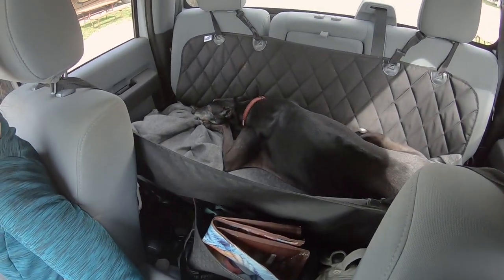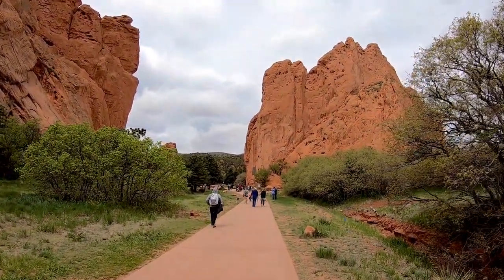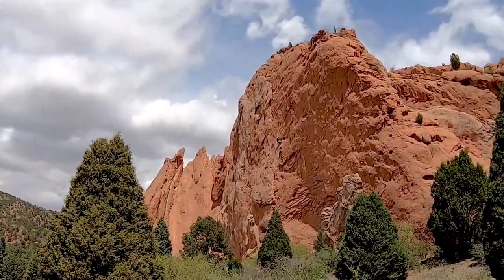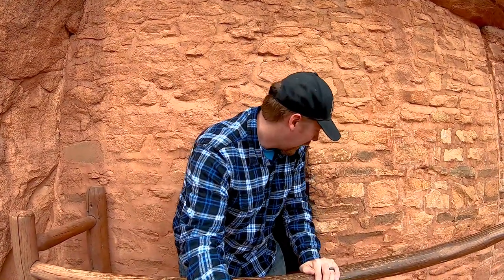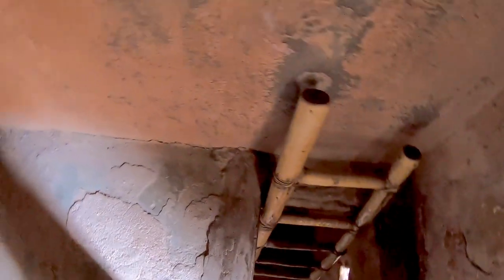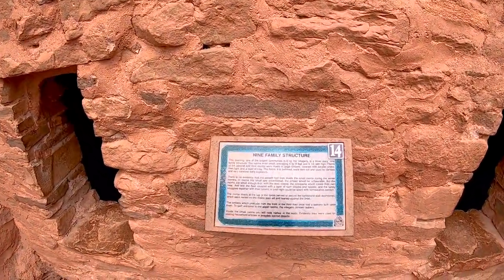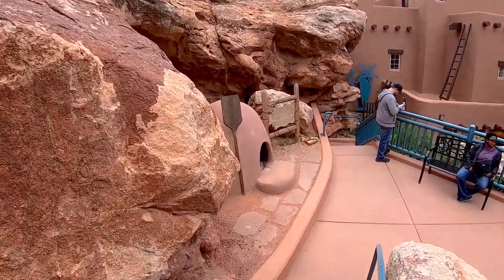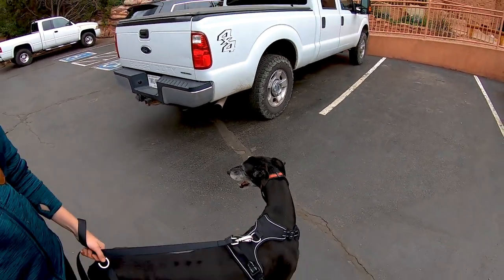Garden of the Gods and Manitou Cliff Dwellings || Colorado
Both Garden of the Gods and Manitou Cliff Dwellings are awesome places to check out in the Colorado Springs area. Both are extremely dog friendly and the views are just spectacular. Whether made from Gods or humans, these rock structures are obviously built to last!

Feiyu-Tech WG2 Gimbal
GoPro Hero7
Joby Tri-Pod

Adventure On!